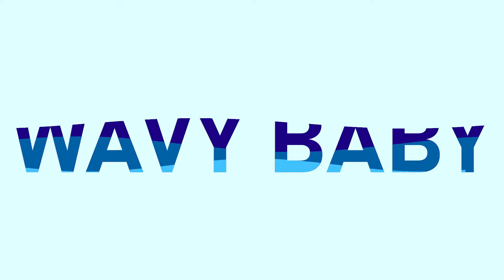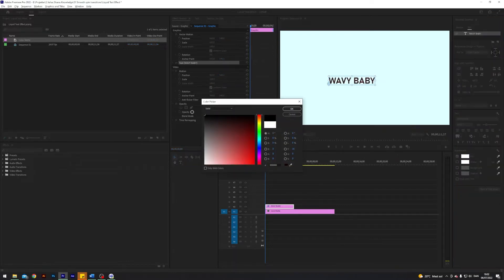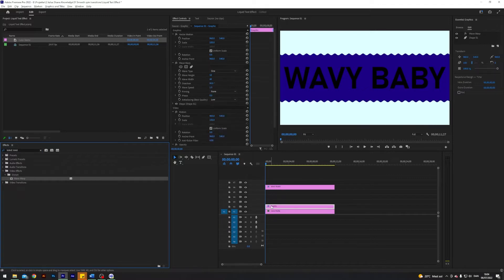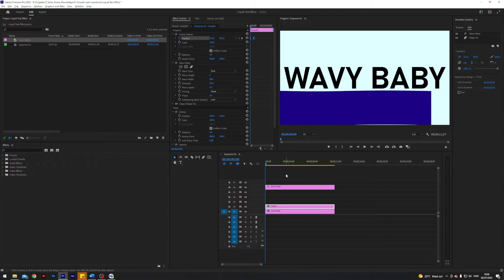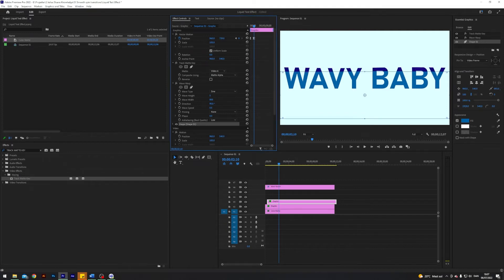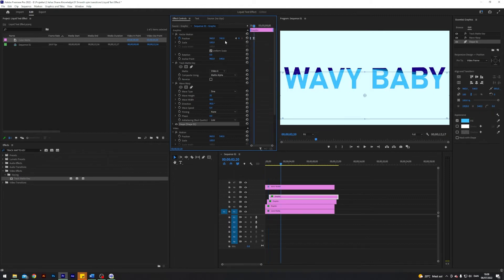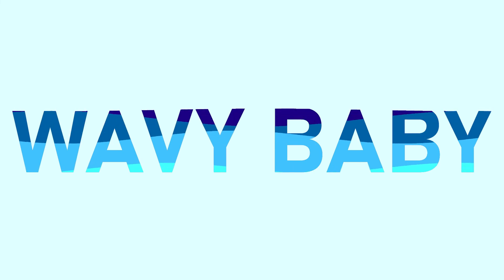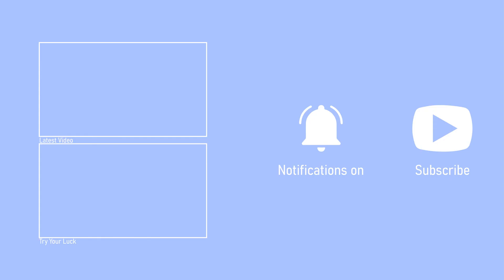Liquid Text Animation Effect in Adobe Premiere Pro 2022 Tutorial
How to Create a Liquid Text Animation Effect in Adobe Premiere Pro 2022 Tutorial

✗ Timestamps:
00:00 - Intro
00:25 - Creating the background & title
01:50 - Creating the waves inside the text
06:58 - Finishing touches to make it smooth
09:29 - Outro

This video is a tutorial guide on how to create a liquid text animation effect in Adobe Premiere Pro 2022. I have seen it be done in After Effects quite a lot but I haven't seen people do it in Premiere Pro. I think this is a must-watch because I teach you a lot of effects and important concepts such as: creating titles, using color mattes, using the shape tool, using the essential graphics panel, key-framing/simple animation, temporal interpolation, ease in & ease-out, giving your videos a beautiful color palette and much more! I hope you enjoy it.

🔊Music
✗ lukrembo - Biscuit